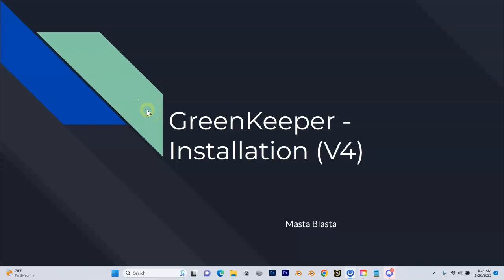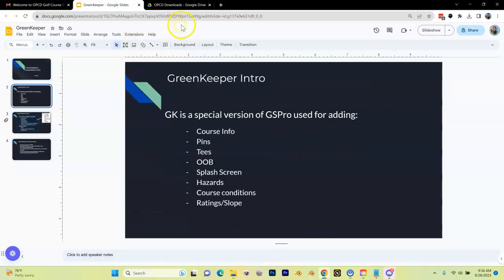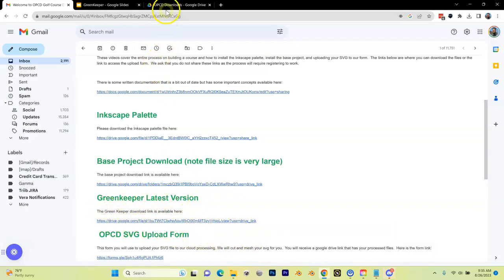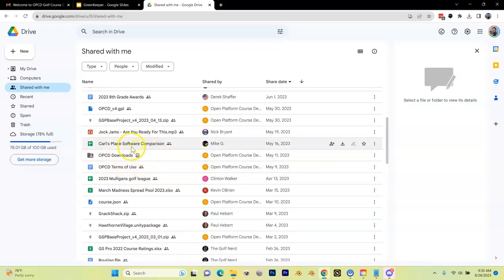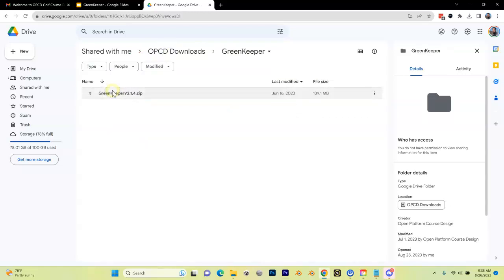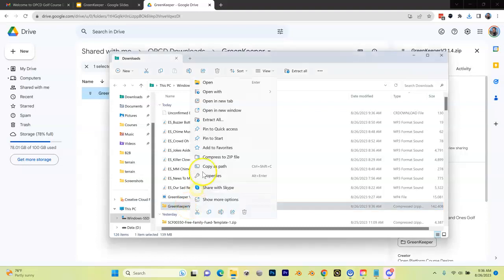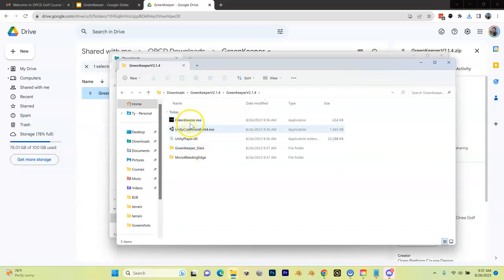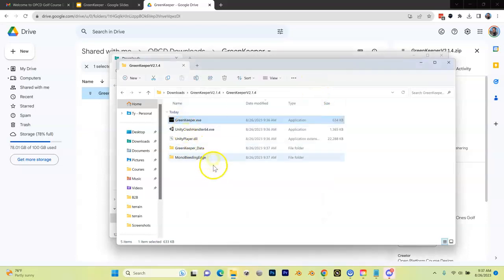GreenKeeper - Installation (V4)